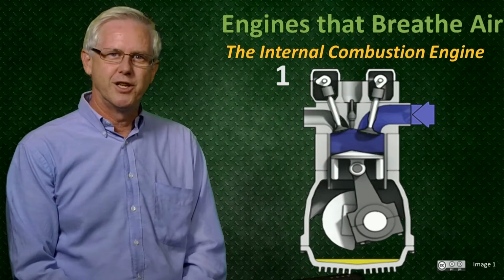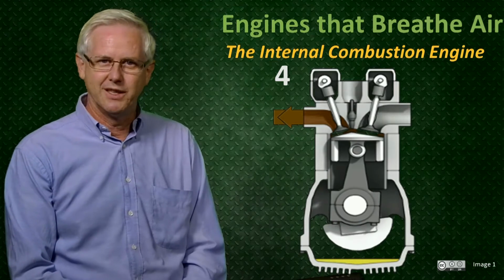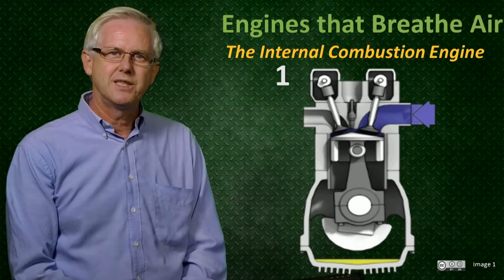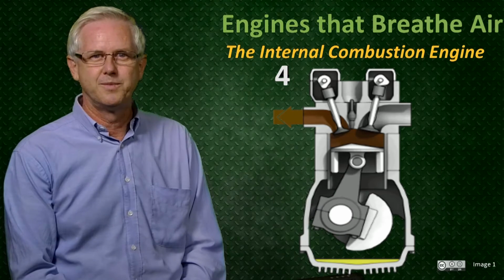UQx Hypers301x 1.5.1v1 What is a Scramjet IC Engines